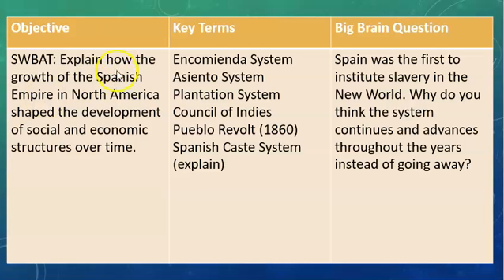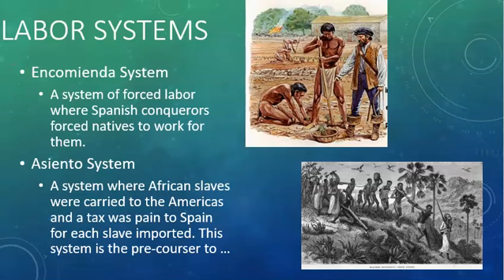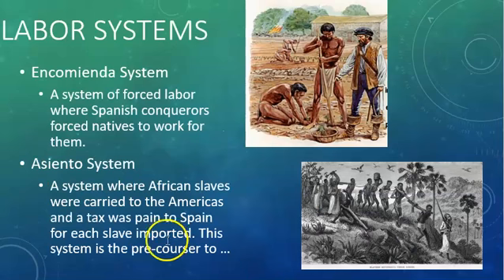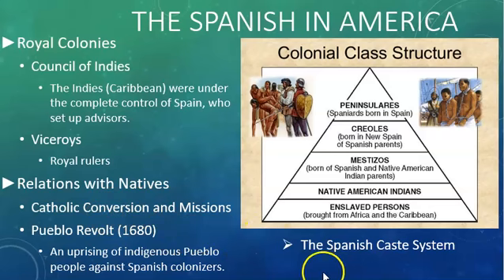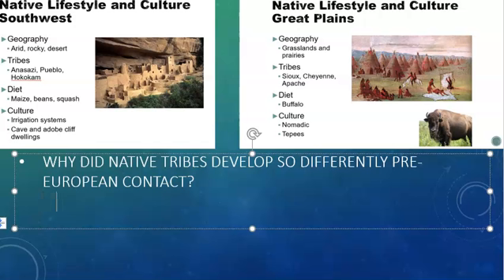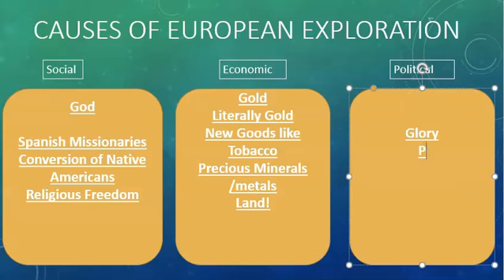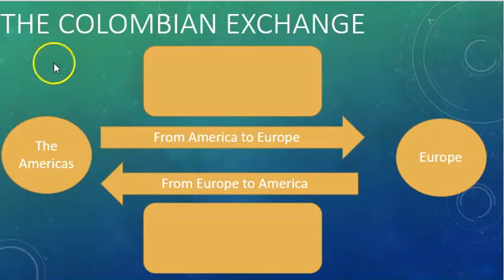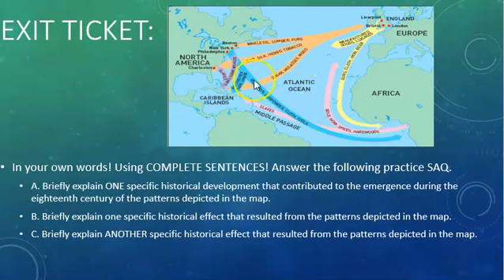The Effects of the Spanish Empire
The video from our Effects of the Spanish Empire Lesson originally recorded on August 20th 2020.